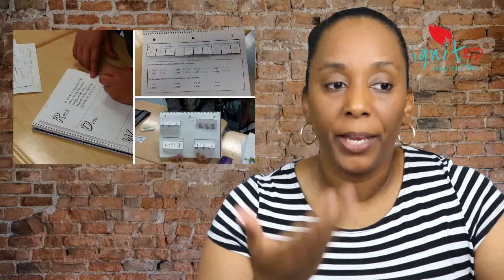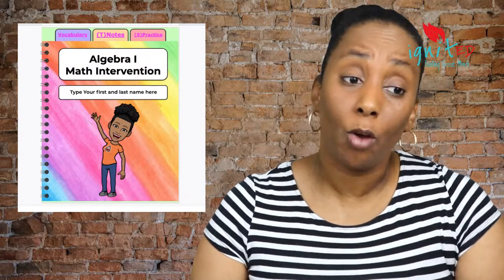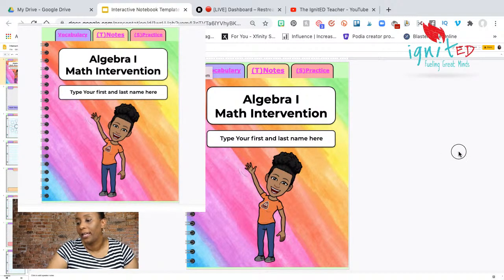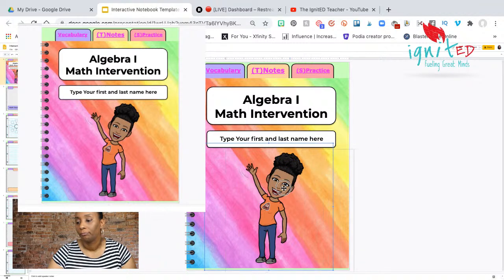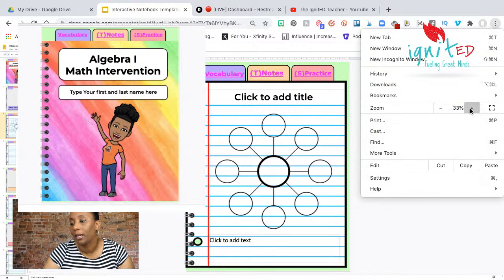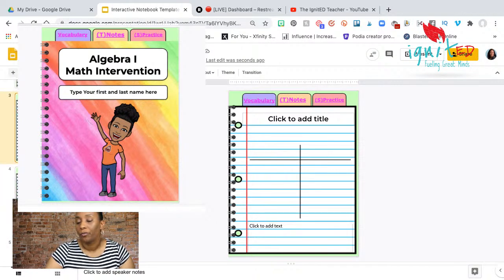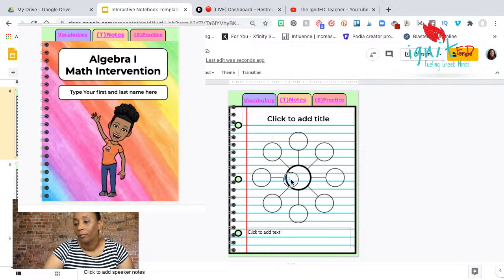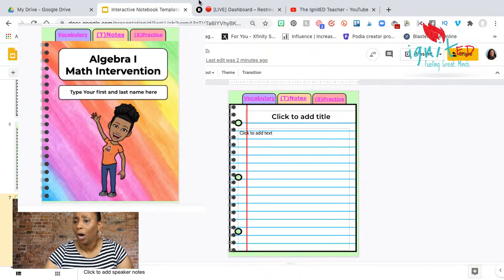Digital Interactive Notebooks in Your Virtual Math Classroom